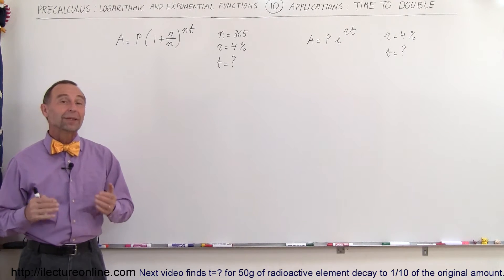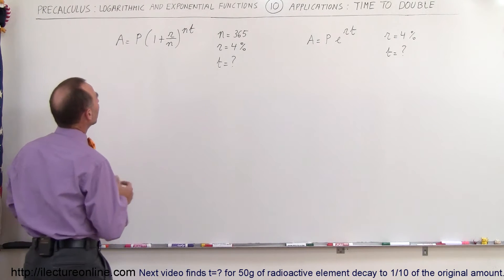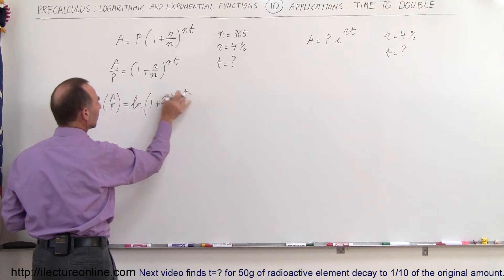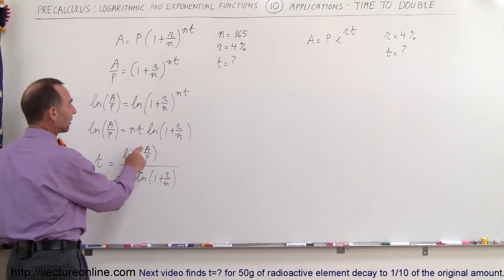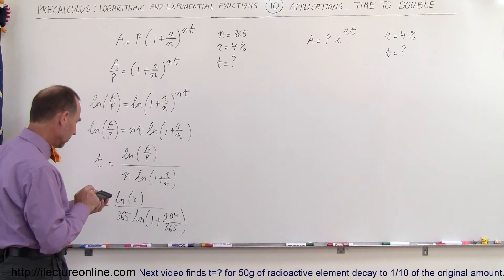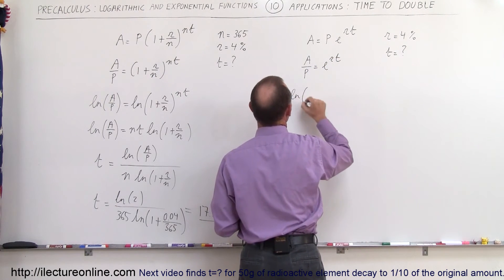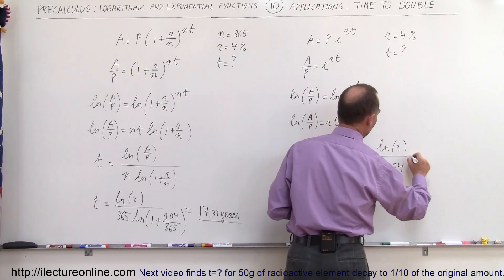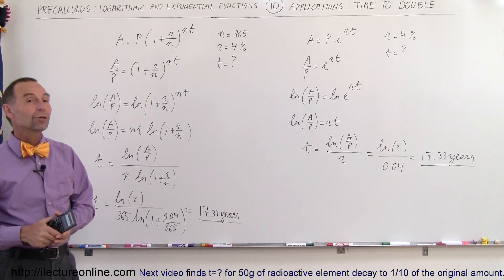PreCalculus - Logarithmic & Exponential Functions (10 of 20) Time for Money ($$$) to Double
In this video I will use logarithms to calculate the time for an investment to double.